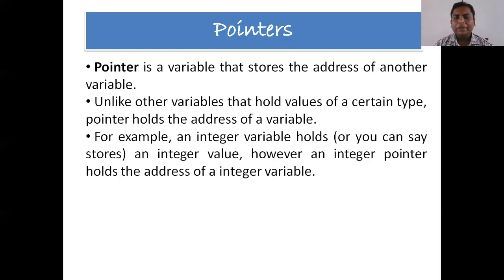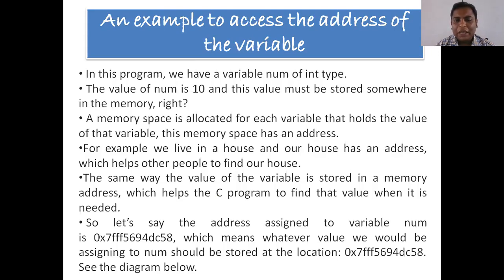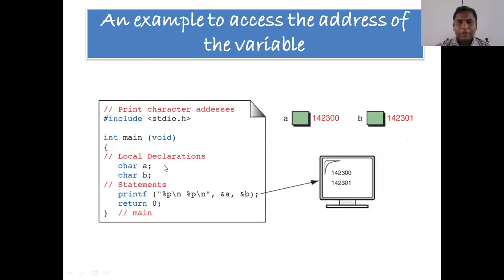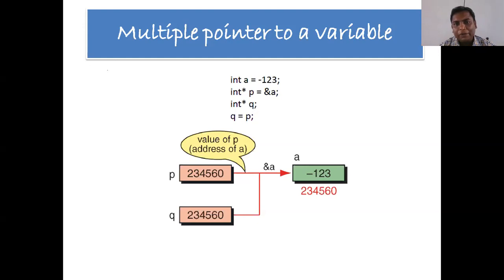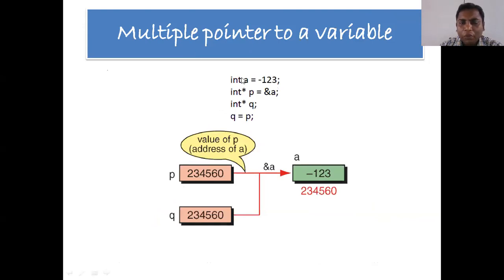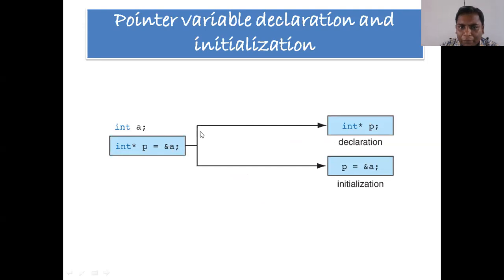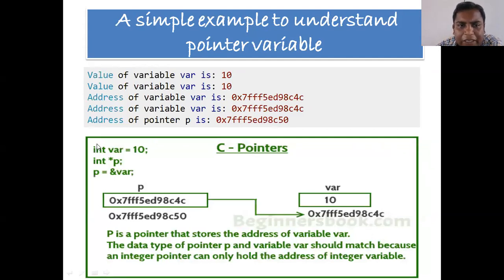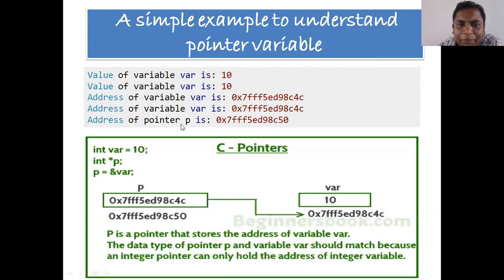An Introduction to the pointers in C, Lecture 1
Objective of this lecture is
1. To understand the concept and use of pointers
2. To able to declare, define and initialize pointer
3. To write programs that access data through pointers